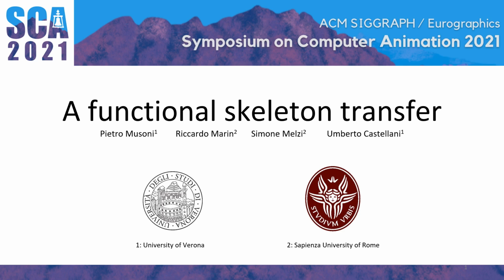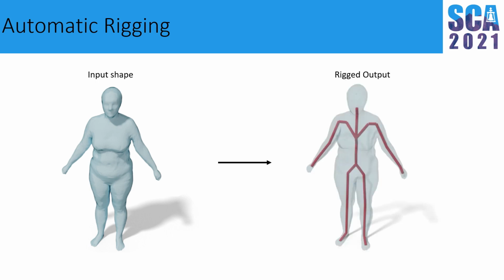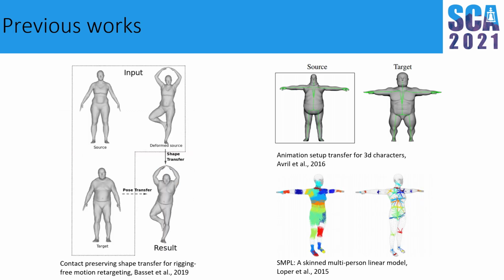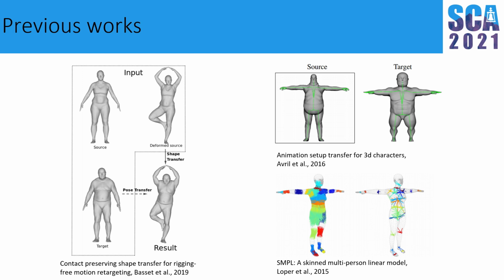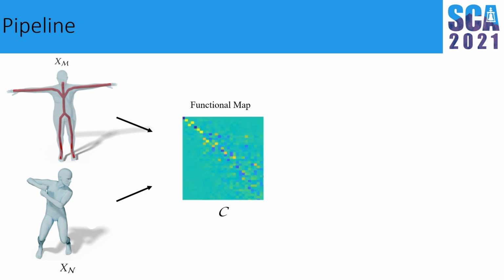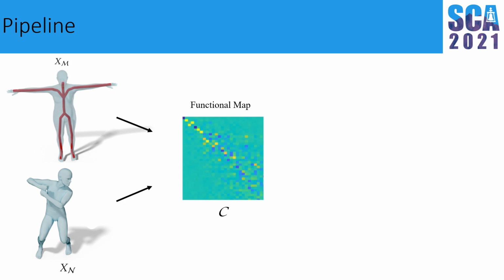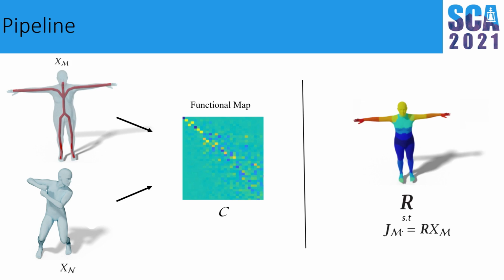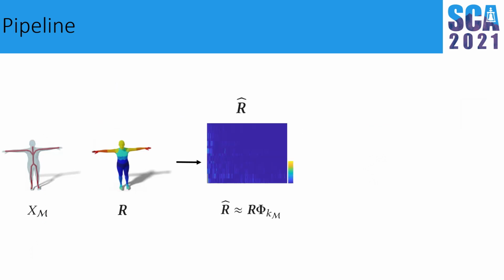A functional skeleton transfer - SCA 2021 abstract trailer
Abstract trailer of the work "A functional skeleton transfer" by Pietro Musoni, Riccardo Marin, Simone Melzi and Umberto Castellani, presented at Symposium of Computer Animation, 2021.